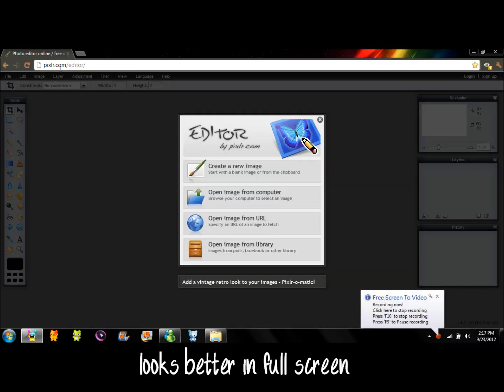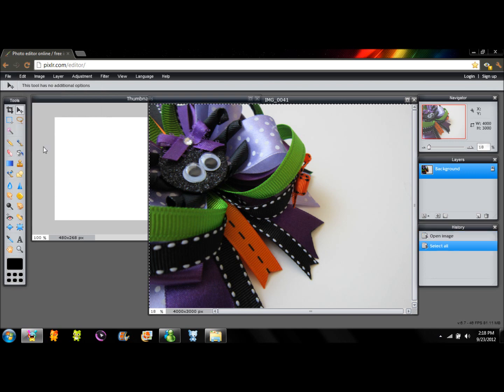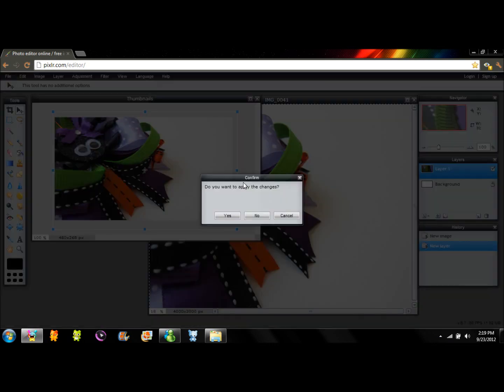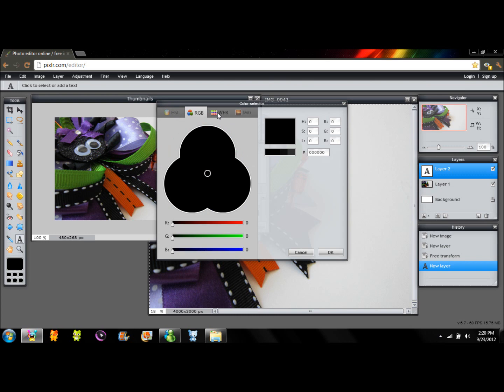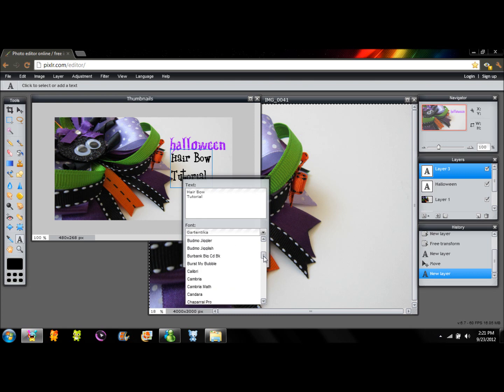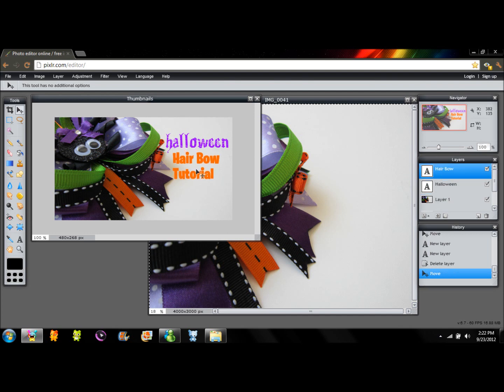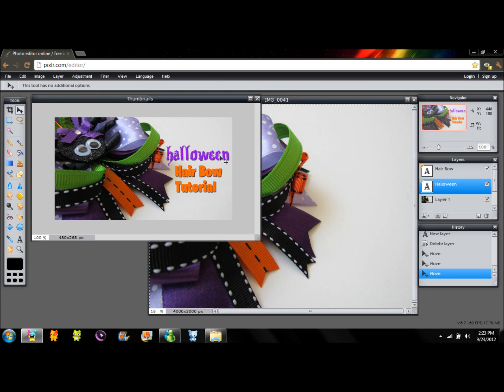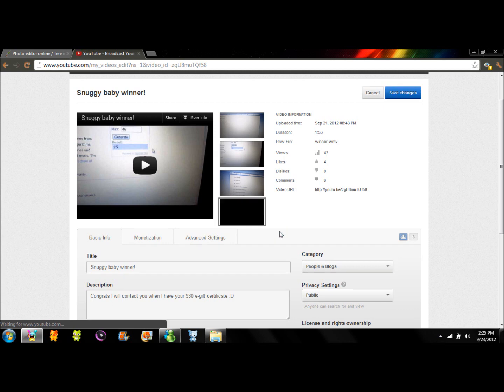How to make custom thumbnails without photoshop